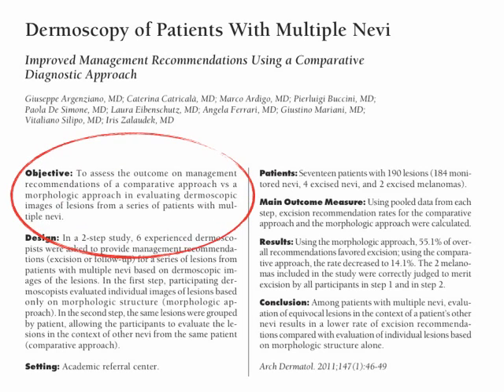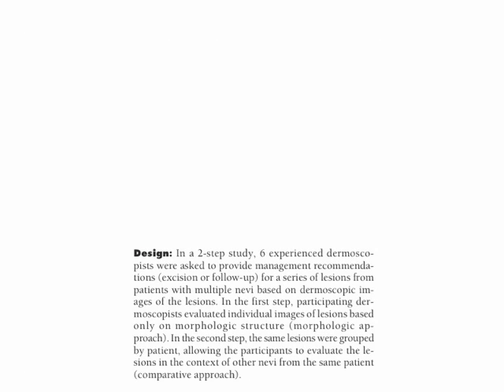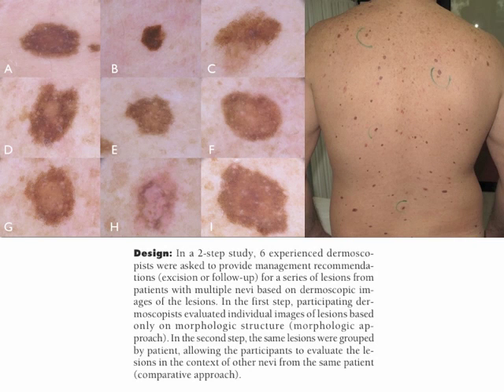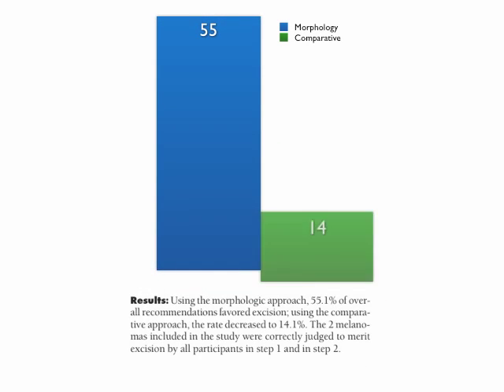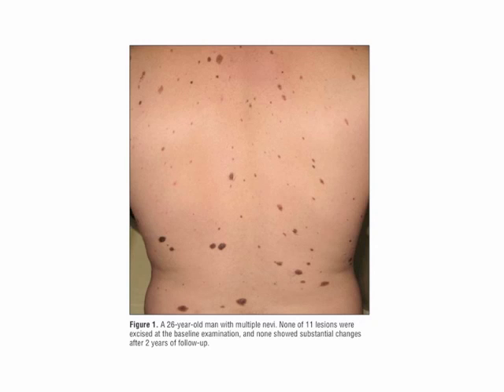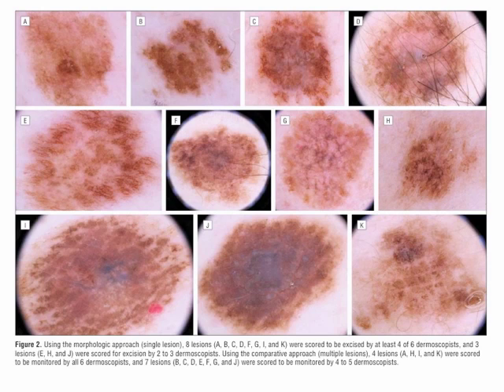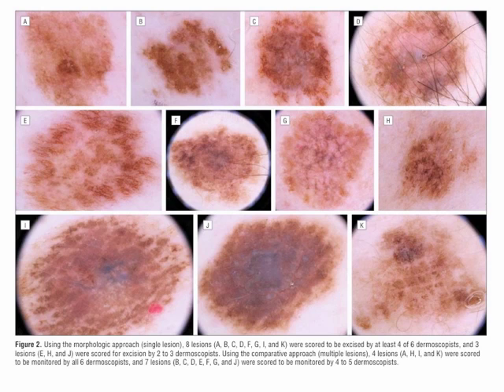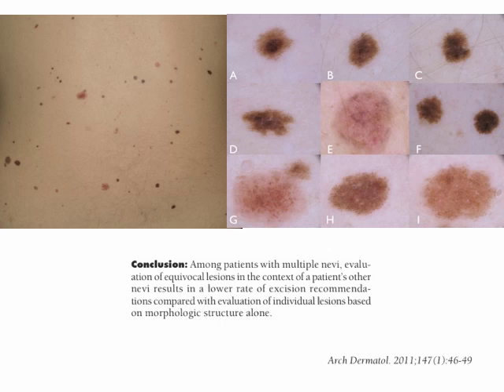Comparative approach by Dr. Giuseppe Argenziano